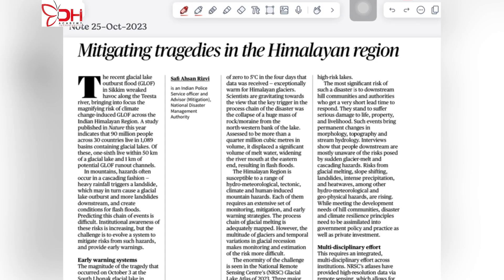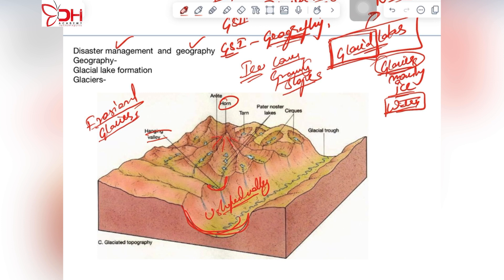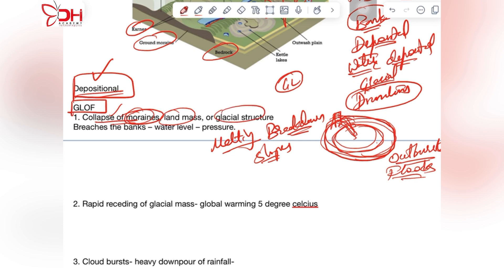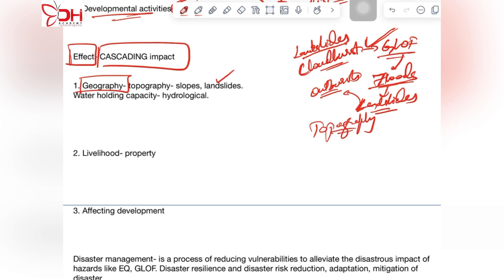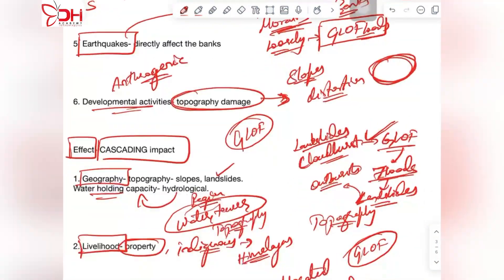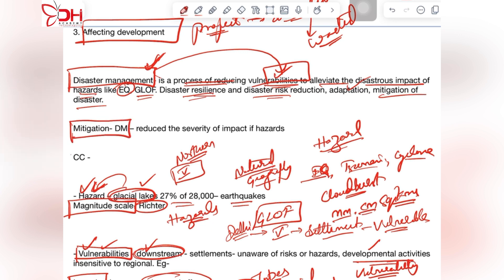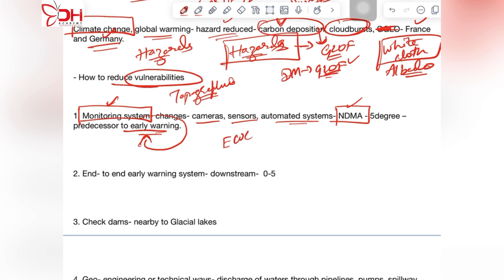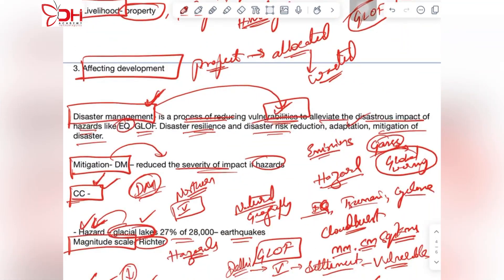DAILY NEWS EDITORIAL: Analysis | The Hindu/IE | 25th Oct 2023 | DHI Academy | Civil Services | UPSC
Welcome to DHI Academy's Daily News Editorial series. Your comprehensive guide to stay informed and up-to-date with the latest news and current affairs. Date: 21th Oct 2023.

Topics Covered:
- GLOF- Glacial Lake Outbursts- Geography and Disaster Management

- Glacial Landforms- Erosional and depositional

- Glacial Lakes formation

- Causes for GLOF

- Consequences of GLOF

- Disaster Management

Stay ahead in your UPSC preparation with our daily updates and gain a deeper understanding. Watch now to stay informed, empowered, and ready to tackle the challenges of the day.